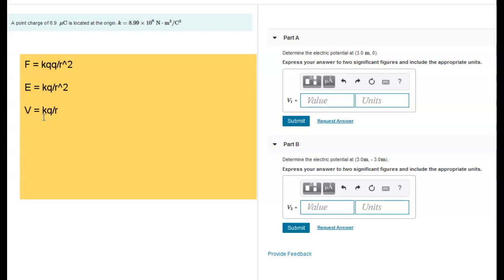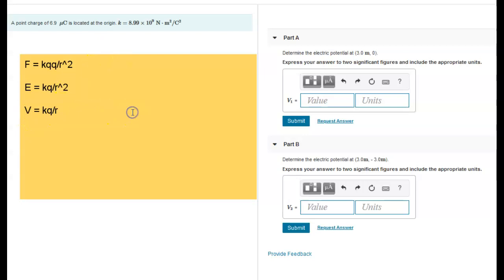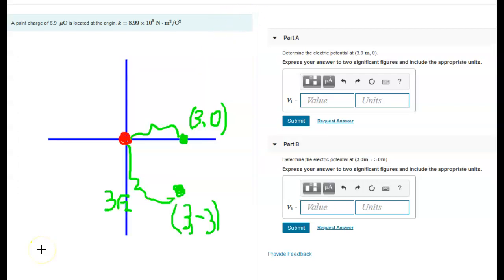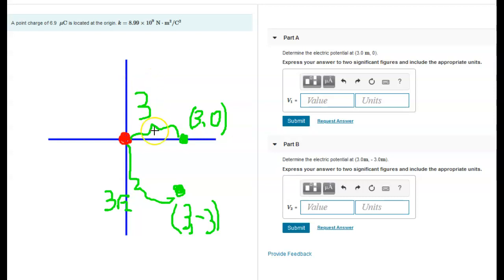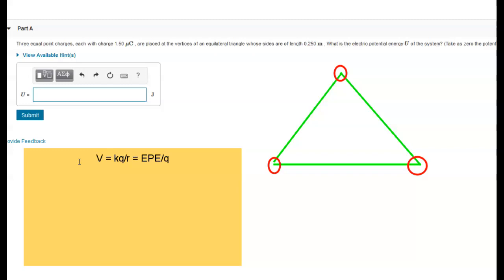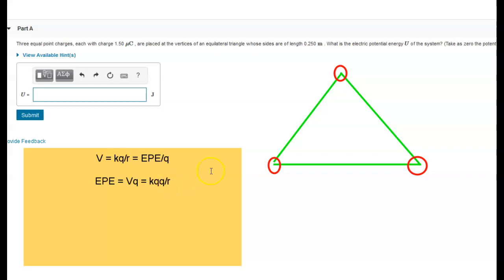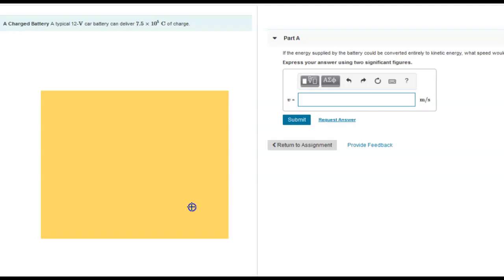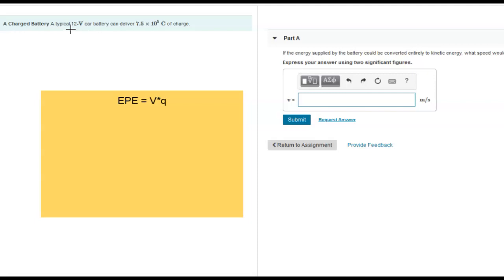Fields and Energy Pt 2 Homework Help